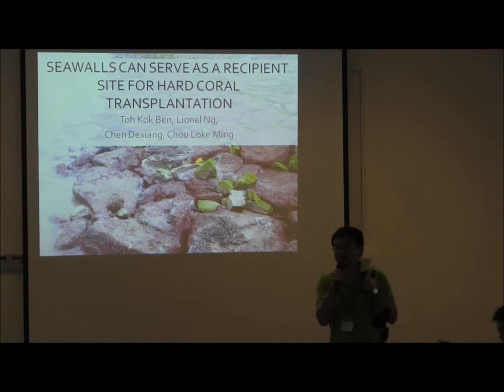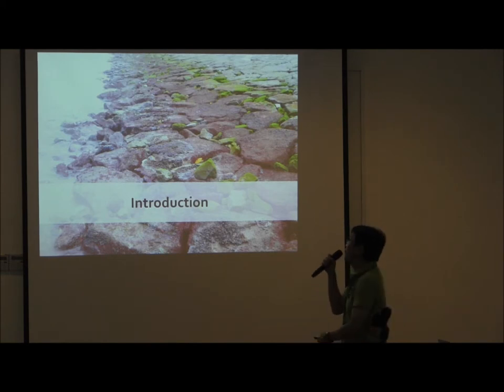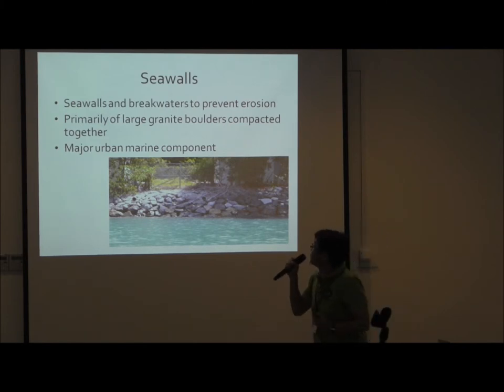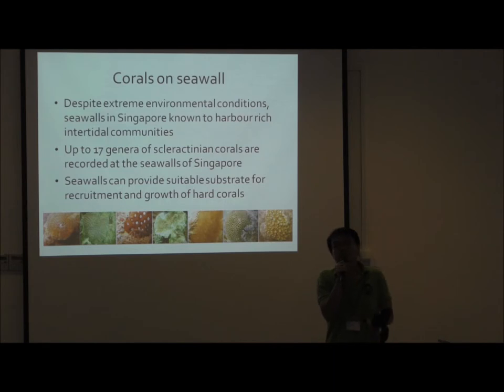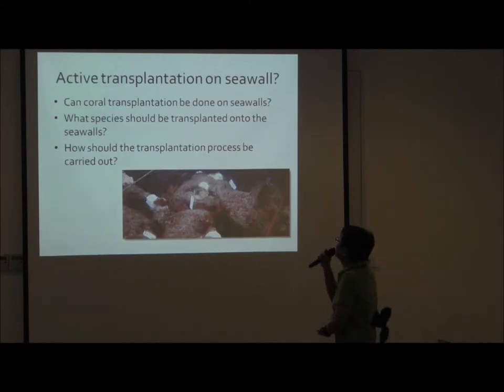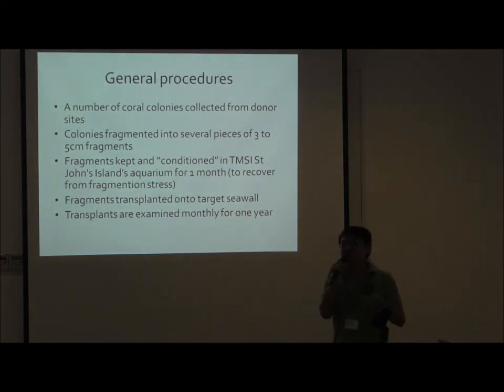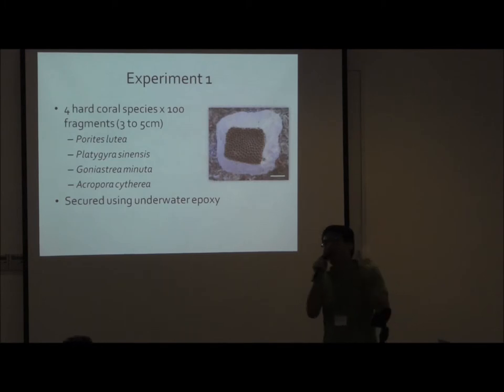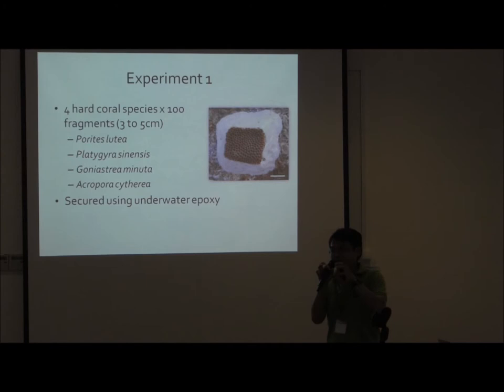BRS 2014 - Seawalls Can Serve as a Recipient Site for Hard Coral Transplantation - Ms Toh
BRS 2014, 24/05/2014, Ridley Hall, Speaker 2, Ms Toh Kok Ben